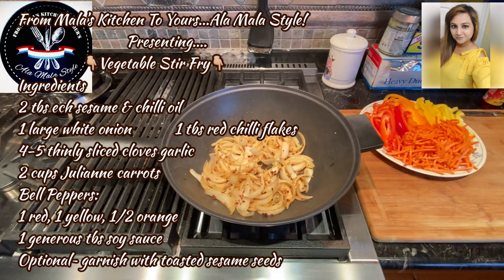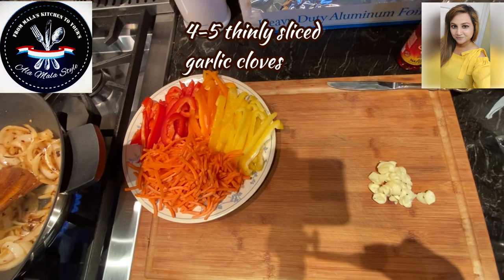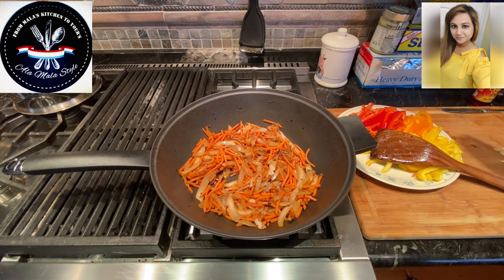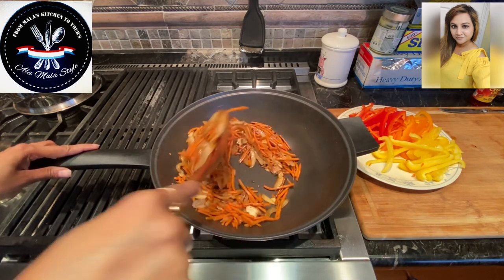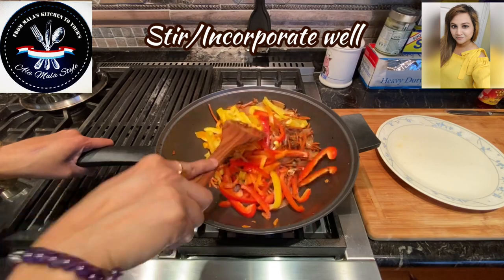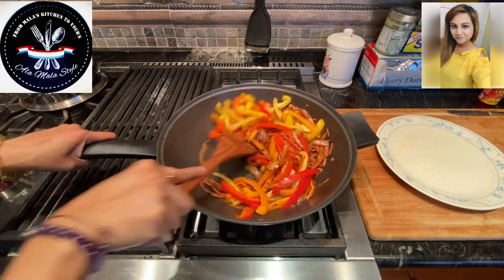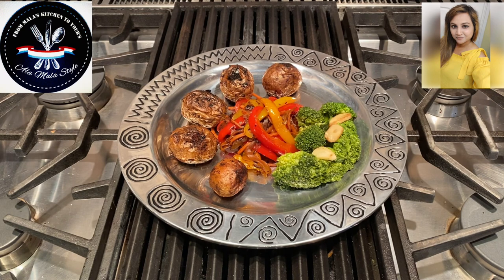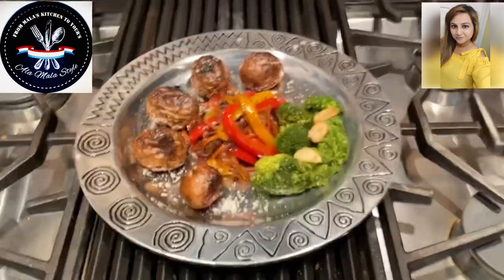Vegetable Stir Fry...Ala Mala Style!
Presenting...
       👇🏼Vegetable Stir Fry👇🏼

Serves: 4
Prep Time:  10 mins.
Cook Time: Under 20 mins

Ingredients
2 tbs ech sesame & chilli oil
1 large white onion             1 tbs red chilli flakes
4-5 thinly sliced cloves garlic
2 cups Julianne carrots
Bell Peppers:  1 red, 1 yellow, 1/2 orange
1 generous tbs soy sauce
Optional~ garnish with toasted sesame seeds

Method
1.  In large wok, heat 2 tbs each of sesame seed oil & chilli oil.
2. Add the red pepper flakes, add onions, sauté until onions are blistered (golden).
3. Add carrots & saute for 5 mins.
4. Add soy sauce, add garlic, saute another 3-5 mins until softened.  Add salt to taste.
5. Add bell peppers, saute 5 mins until done.
6. Serve over rice, egg noodles or by itself.
7. Enjoy!

No copy write violations intended.  Full credit to artist/creator.